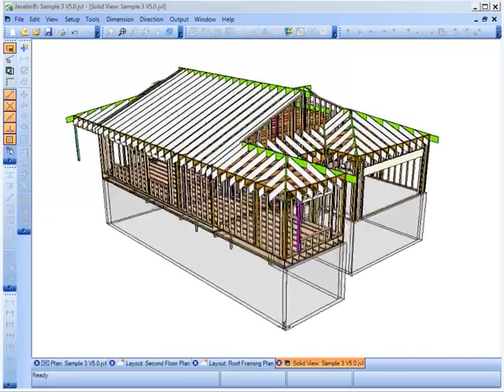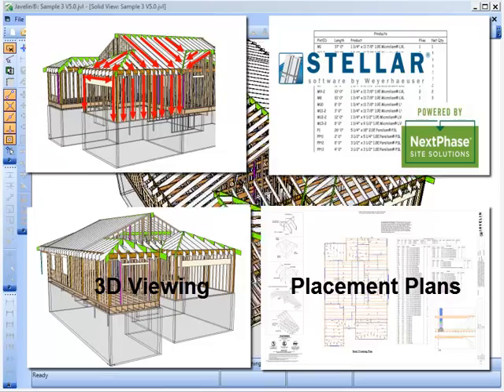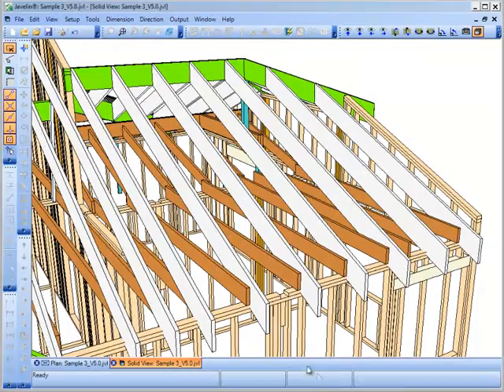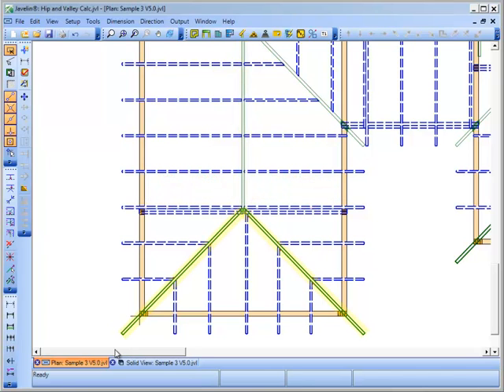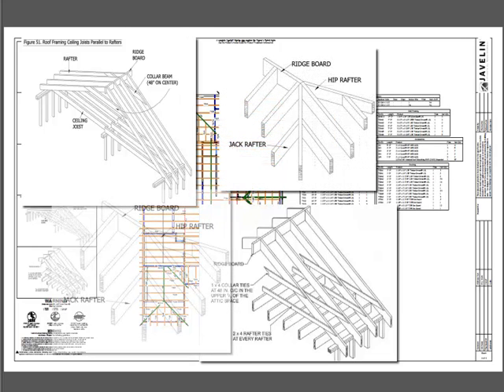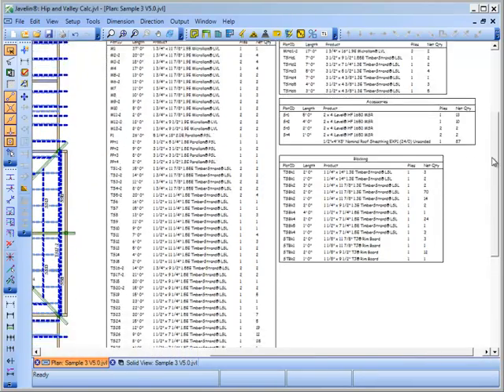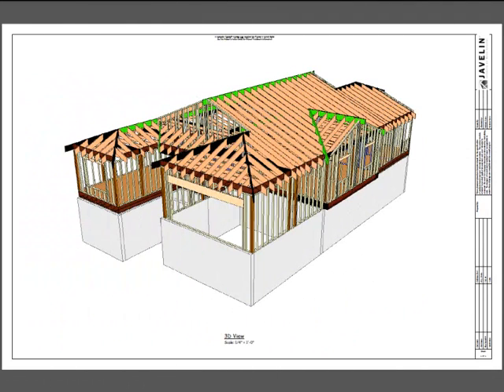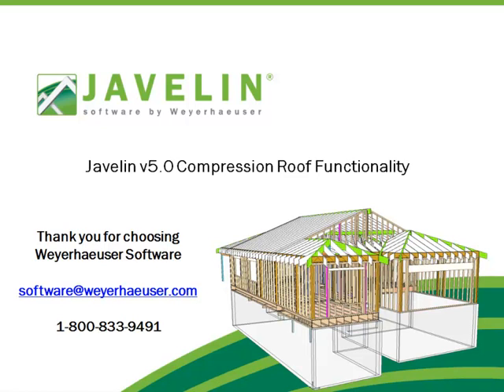Compression Roofs in Javelin software v5.0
Model and transfer loads through compression roof systems using ridge boards, hip and valley rafters, purlins, struts and more.